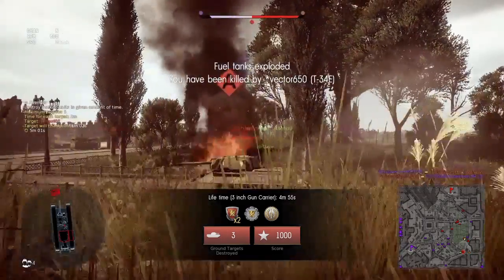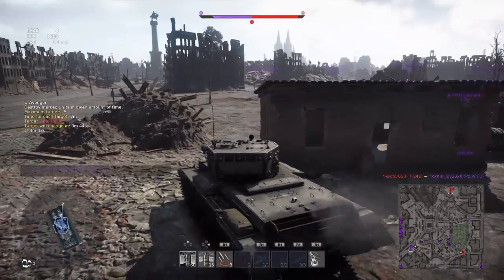War Thunder Ground Forces Ep. 8 "British Steel"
Showing off 3 British tanks on a very small map and carrying the team.